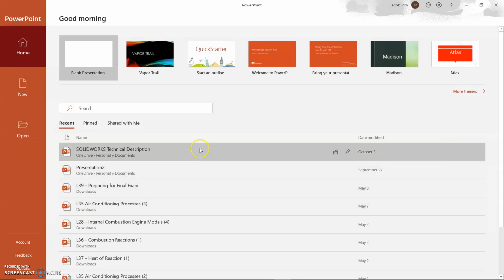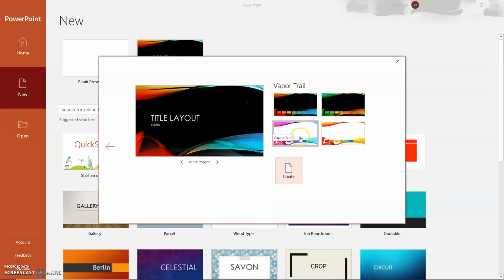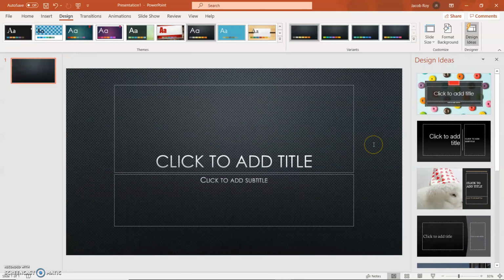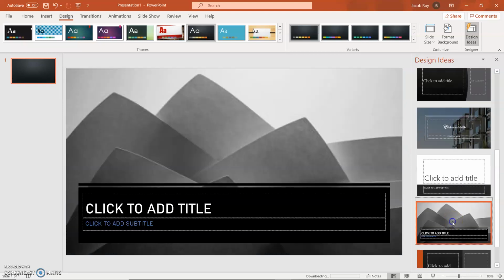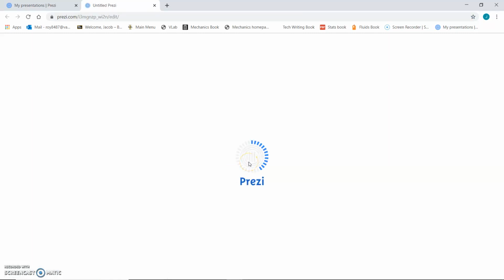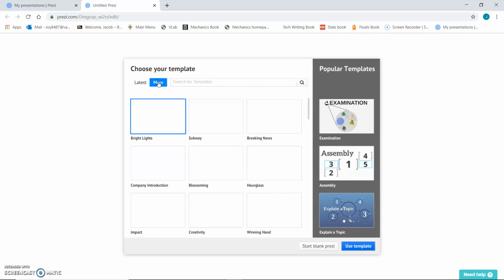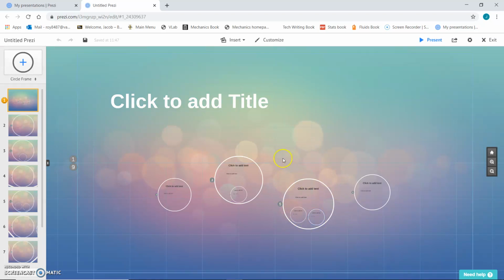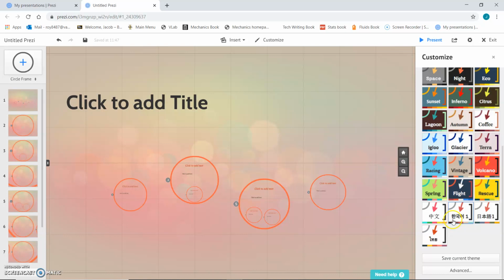Technical Writing Usability Screencast